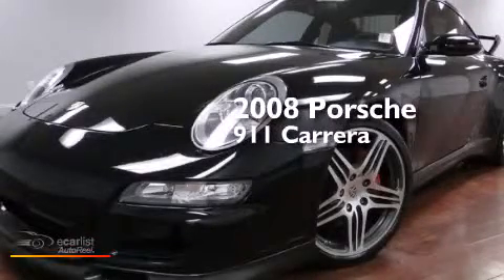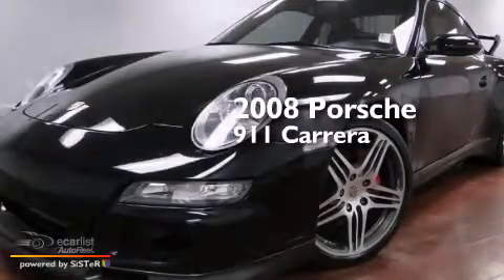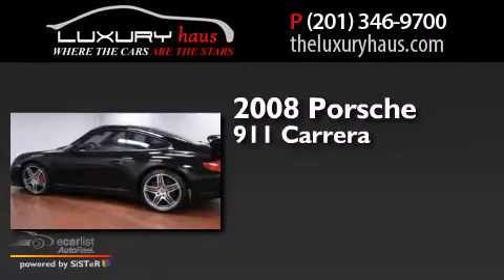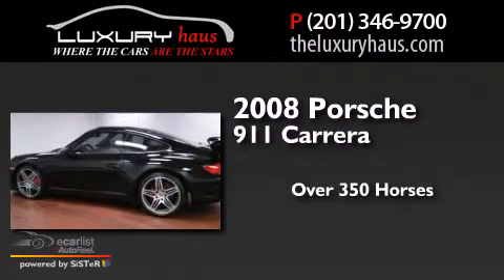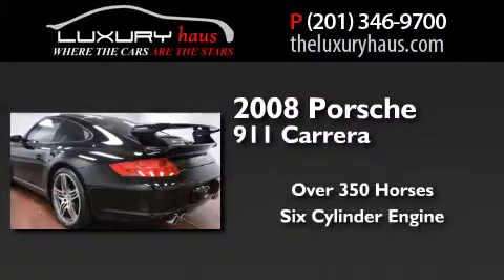Pre-Owned 2008 Porsche 911 Leonia NJ 07605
We have been honored to serve the Leonia NJ area , we promise that your experience at our dealership will exceed your expectations ! Year : 2008 Make : Porsche Model : 911 Engine : 3.8L HO DOHC 24v 6-Cyl Engine Trans .